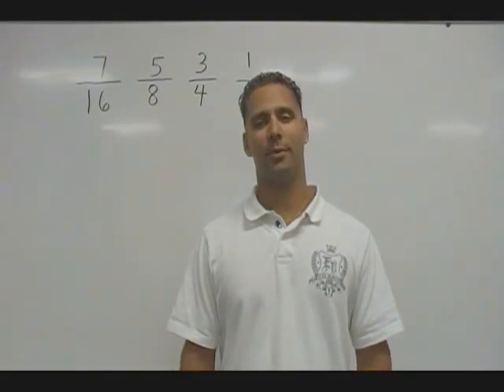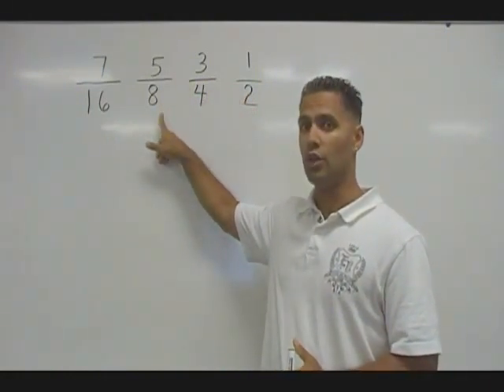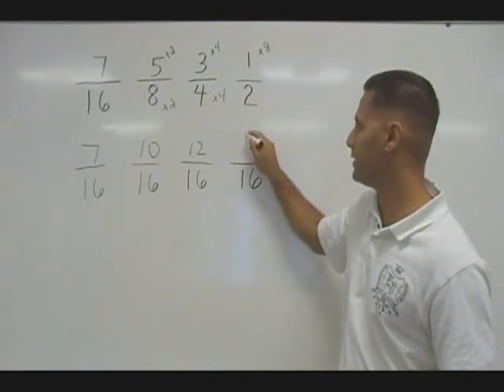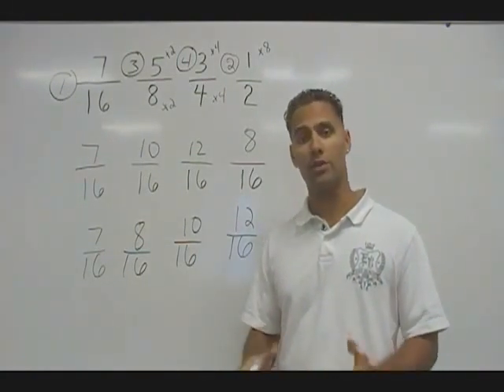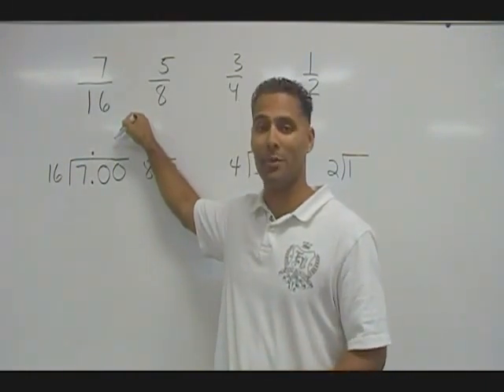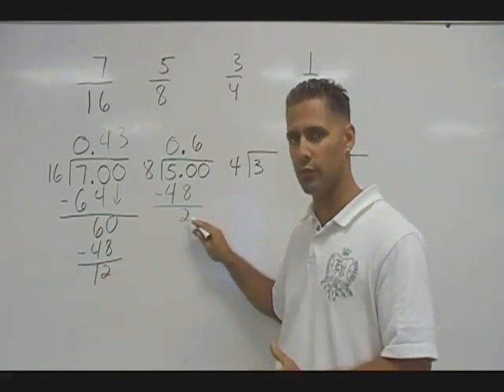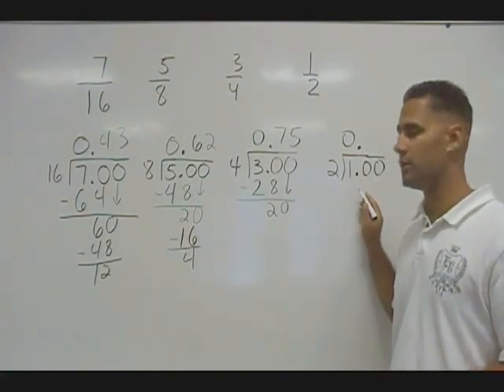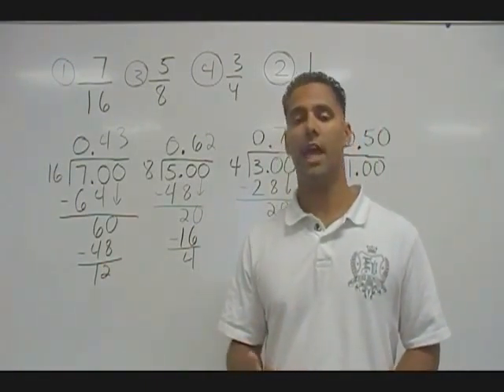Fractions - Compare And Order Fractions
This tutorial demonstrates how to compare and order a set of fractions by using two different methods.  One method is by using a common denominator.  Another method is by changing the fractions into their decimal equivalents and then comparing.